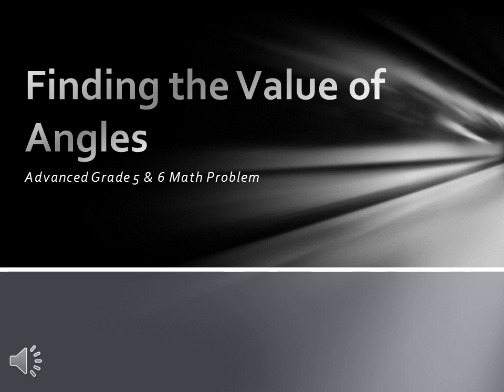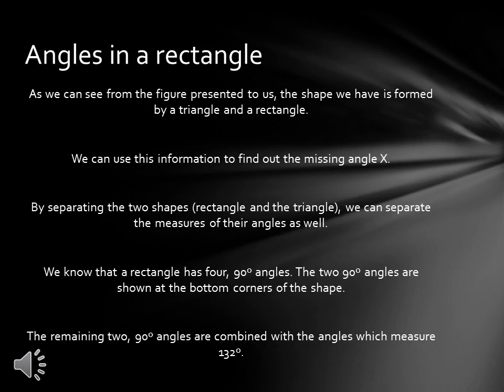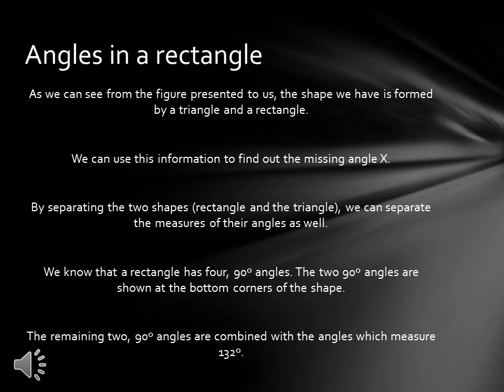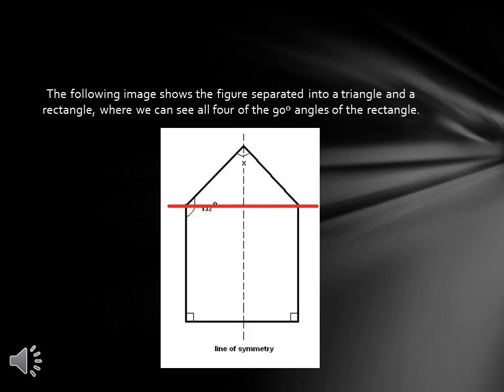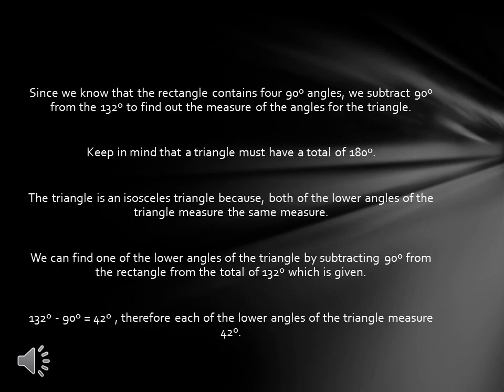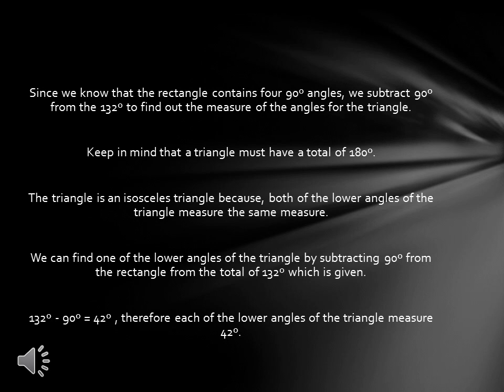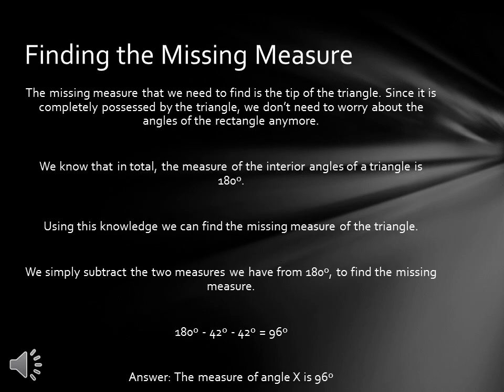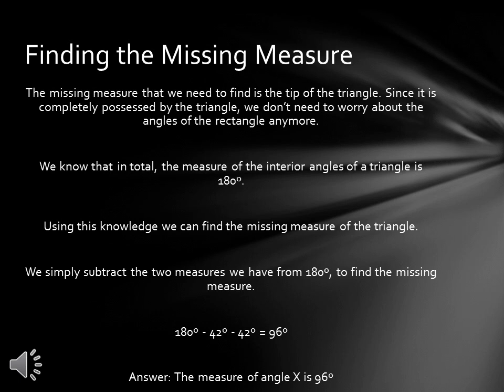Advance Math - Angles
Angles
Theory: Finding certain angles of shapes may be difficult. Just like finding areas of unknown shapes, try to divide the unknown shape into shapes that you know how to work with. Rectangles, squares, triangles and circles are the most familiar shapes that kids know how to work with, so try to find those shapes in a shape which is not familiar to you. Divide the shape into smaller shapes and apply the knowledge of angles you know for those smaller shapes to figure out the missing angle.

Find angle x in the symmetric shape shown in the video.
Answer: 96 degrees